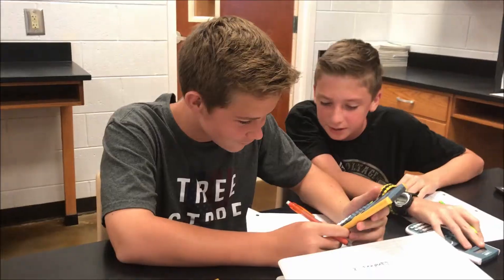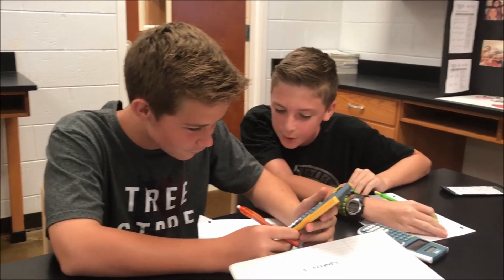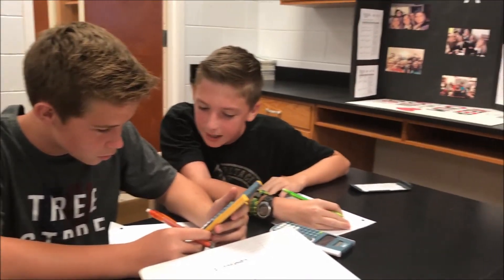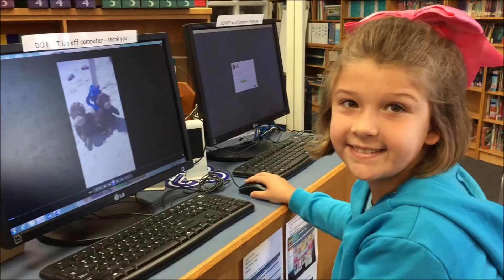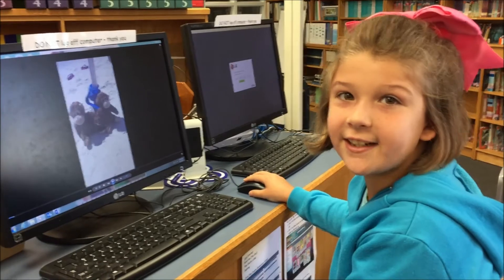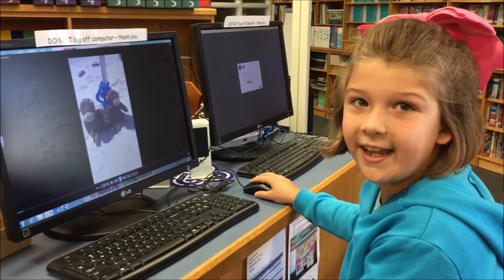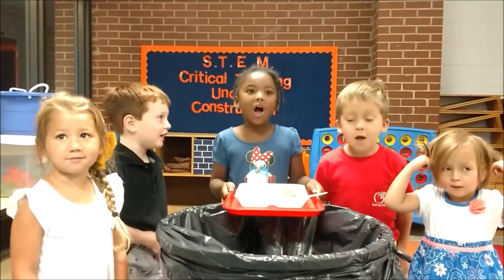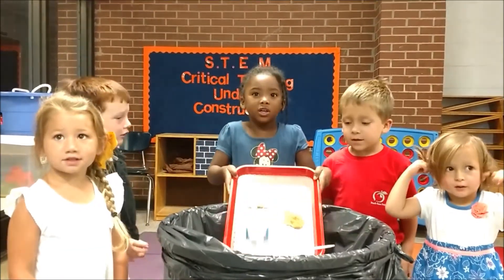Pike Portrait of a Graduate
Critical Thinking, Creativity, Collaboration, Communication, Digital Literacy, Personal Responsibility